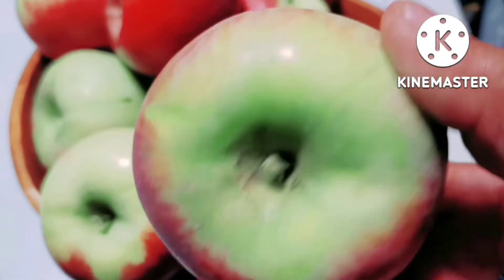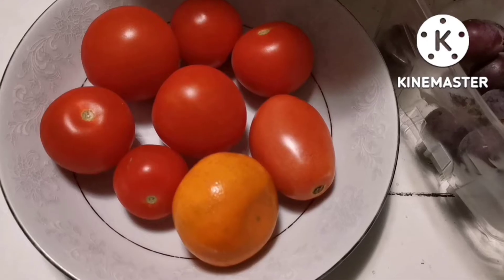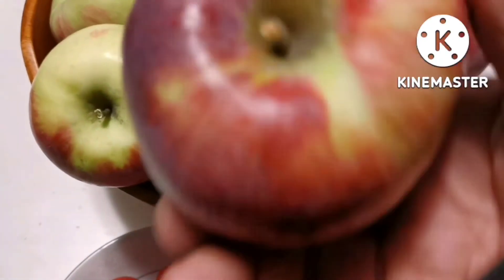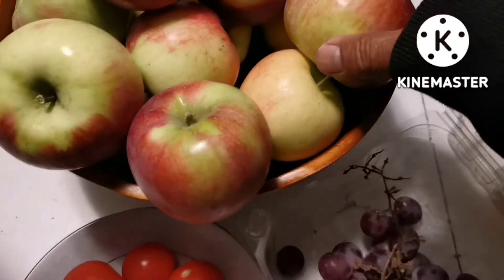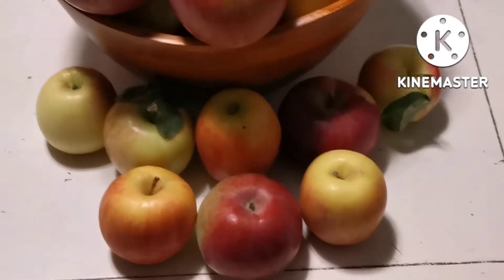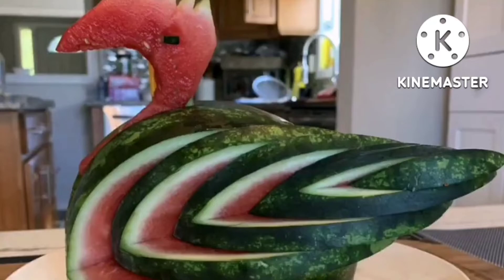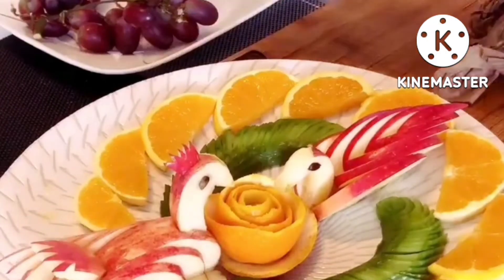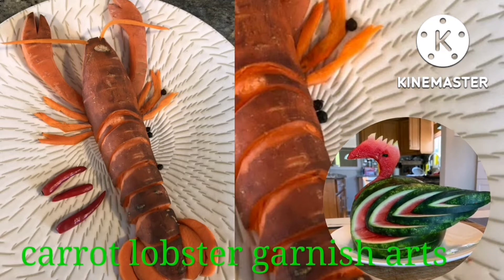apple swan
Fruits and vegetables garnish arts, carving